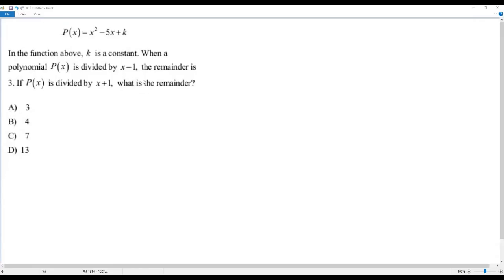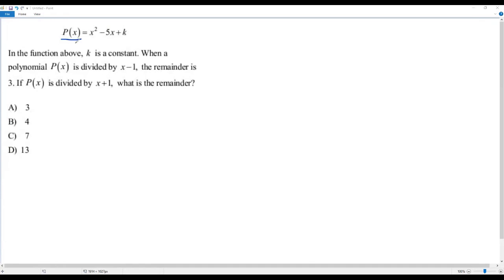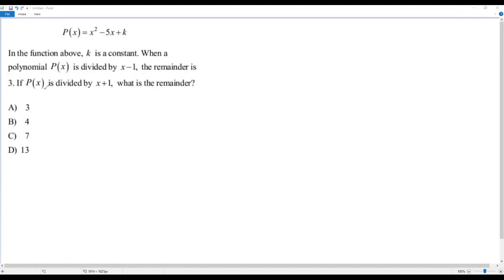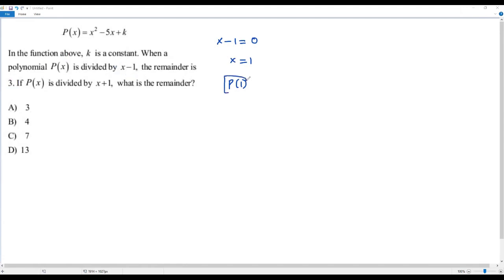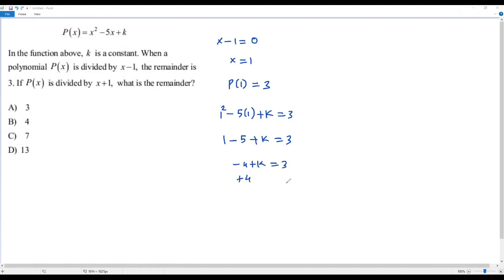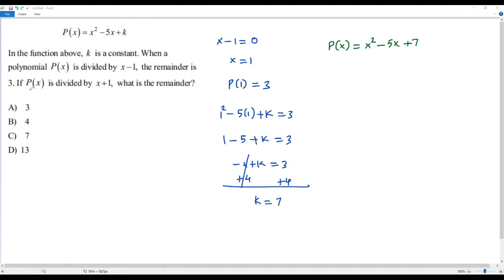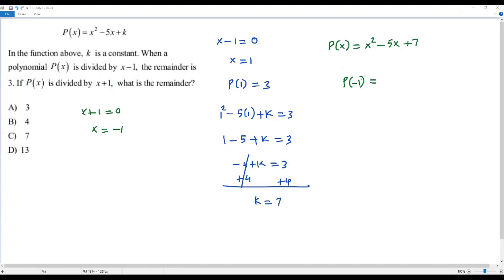SAT Math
P(x) = x^2 – 5x + k

In the function above, k is a constant. When a polynomial P(x) is divided by x – 1, the remainder is 3. If P(x) is divided by x + 1, what is the remainder?

A)  3
B)  4
C)   7
D)  13